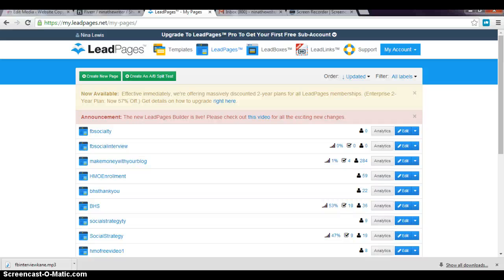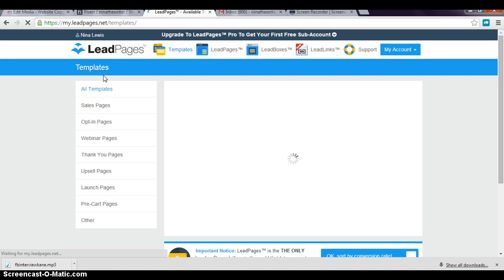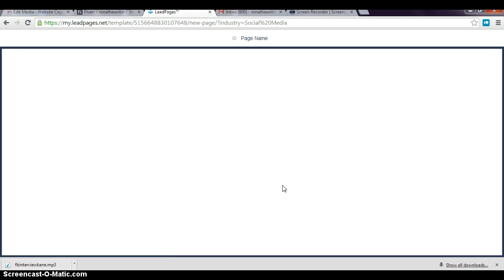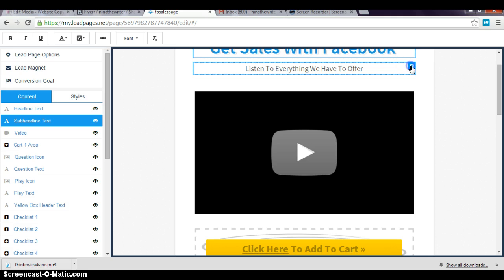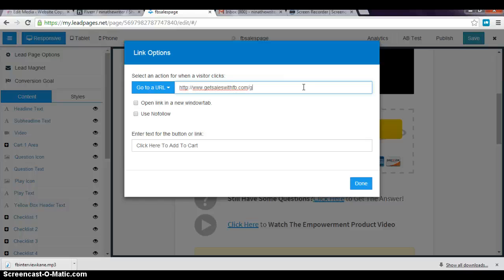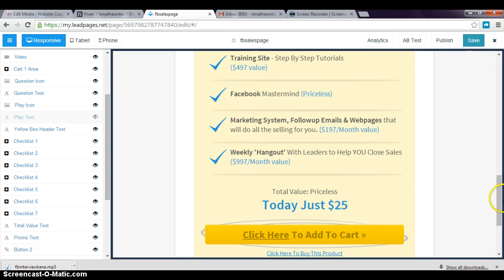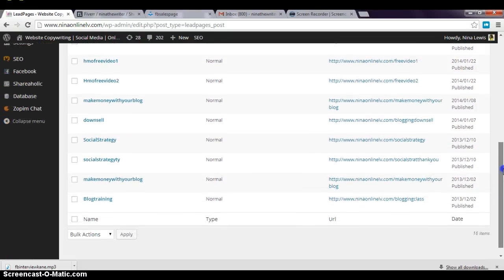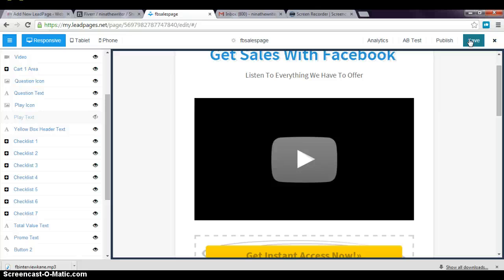Lead Pages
Everyone keeps asking me is Leadpages worth it? I say a triple yes! It's so easy and simple to use. Watch this quick tutorial to see how I use it! :)